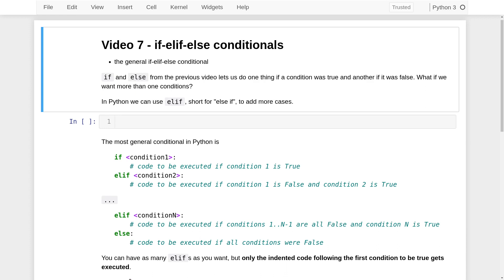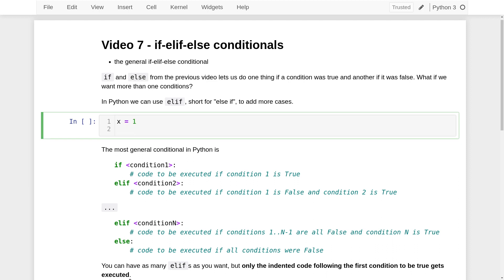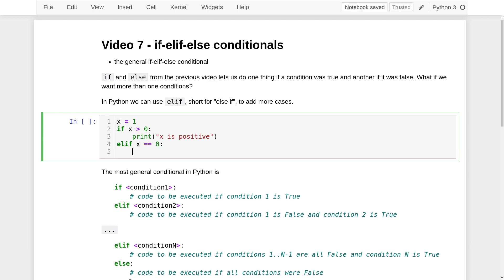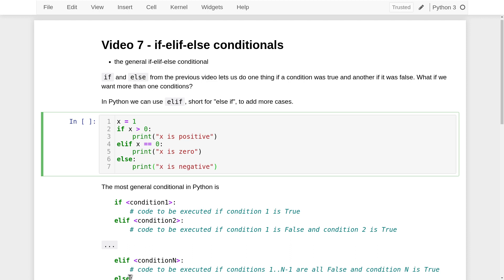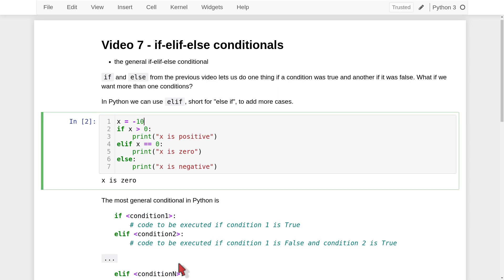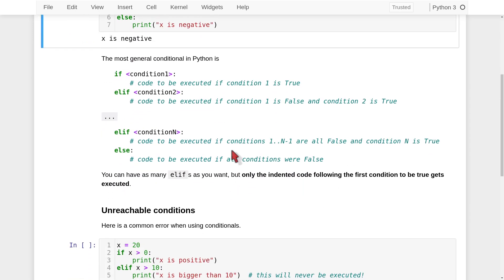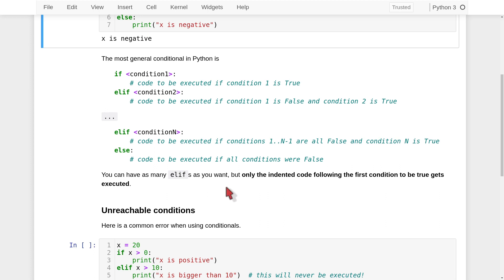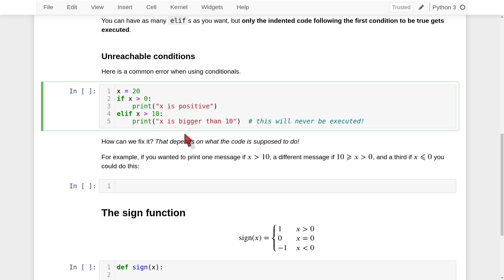7 if-elif-else conditionals